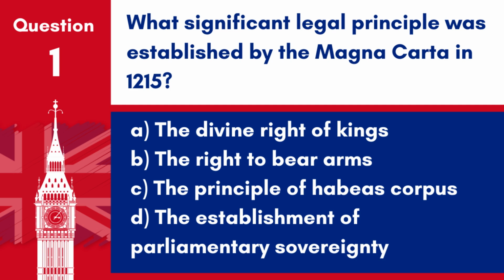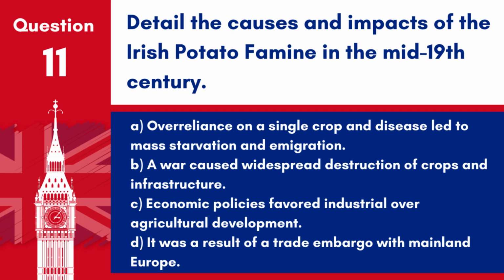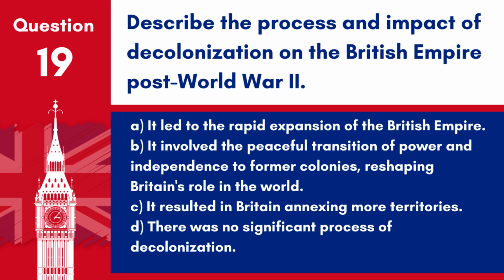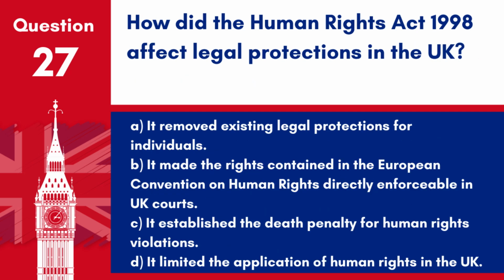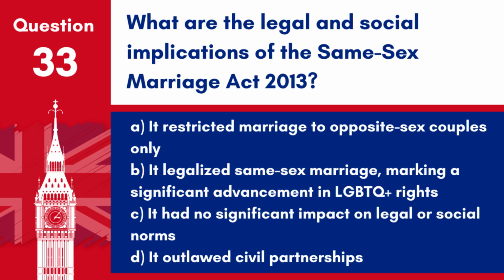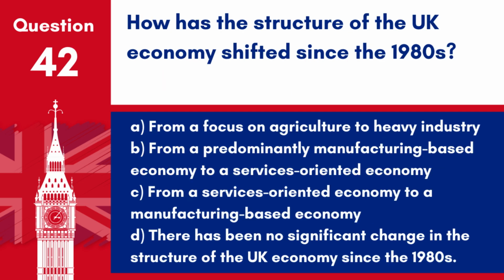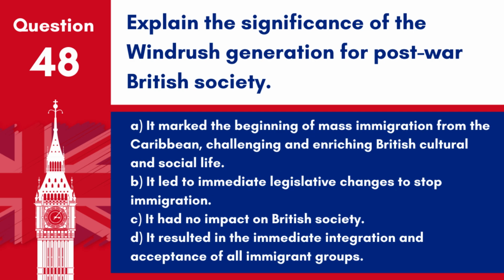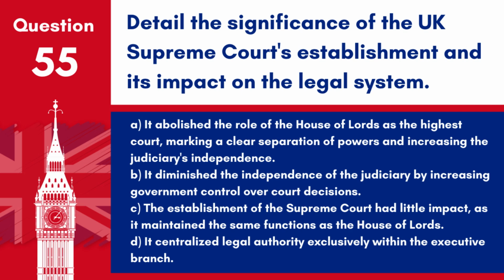Life In The UK Test 2026 Questions & Answers - British Citizenship (55 Difficult Questions)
Welcome to the specialized resource, "Life In The UK Test 2026 Questions & Answers - British Citizenship (55 Difficult Questions)." This instructional video is specifically designed to guide you through the most challenging aspects of preparing for British citizenship by 2026. Tailored for both first-time applicants and those seeking a thorough review, our mission is to streamline your study process effectively.

This presentation brings together 55 of the toughest questions you might encounter on the Life In The UK Test, encompassing key themes crucial to understanding British history, society, culture, and governance. Each question is carefully chosen for its relevance and complexity and is accompanied by detailed explanations to bolster your understanding and readiness for the test. Whether your goal is to secure UK citizenship or simply to enhance your knowledge of the United Kingdom, this video is an invaluable tool in your preparation.

By focusing on the 55 most difficult questions, we aim to prepare you thoroughly for the types of challenges you might face during the actual exam, ensuring that your study efforts are both focused and efficient. This approach is designed to maximize your preparation time, boost your confidence, and ultimately help you succeed.

Beyond merely passing the test, our objective is to enrich your understanding of life in the UK, thus preparing you not only for the exam but for informed and engaged citizenship. Mastering these 55 difficult questions will not only prepare you for the Life In The UK Test but also deepen your connection to the UK's rich heritage and contemporary life.

Eliminate the stress of exam preparation with our detailed study guide, covering all necessary aspects to confidently tackle any challenging question. This video stands as a vital tool for anyone preparing for the Life In The UK Test 2026, offering the flexibility to learn at your pace and revisit the most challenging topics as needed.

In conclusion, this video guide is indispensable for anyone preparing for the Life In The UK Test 2026, especially those who are focusing on the 55 difficult questions. Best of luck on your Life In The UK Test!